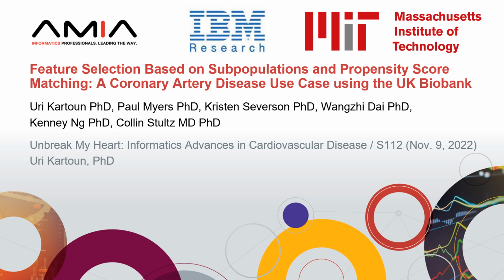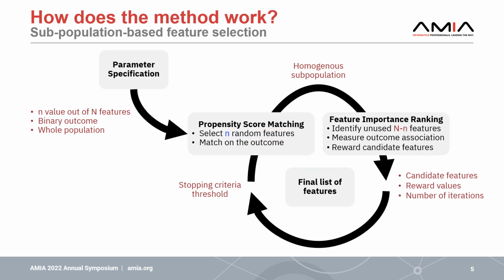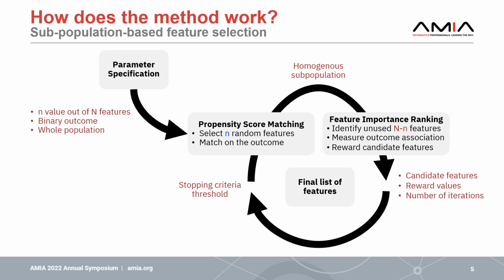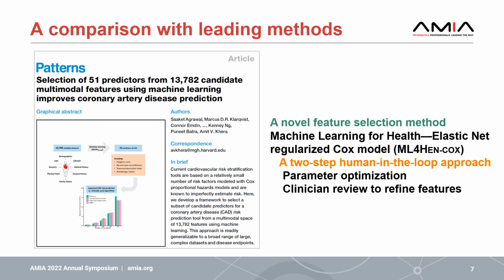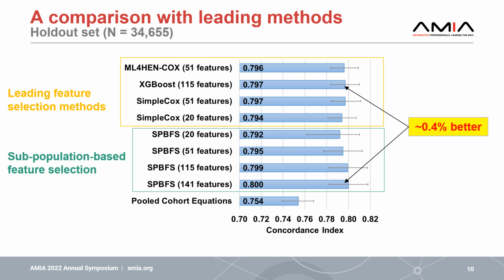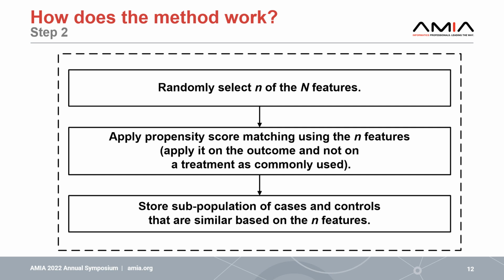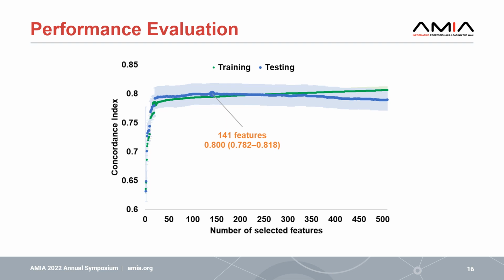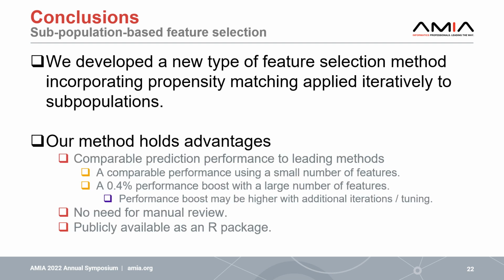Feature selection based on subpopulations and propensity score matching: A coronary artery...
Kartoun U, Myers P, Severson K, Dai W, Ng K, Stultz C. Feature selection based on subpopulations and propensity score matching: A coronary artery disease use case using the UK Biobank (podium presentation). AMIA 2022 Annual Symposium, Nov 5–9, 2022, Washington DC.